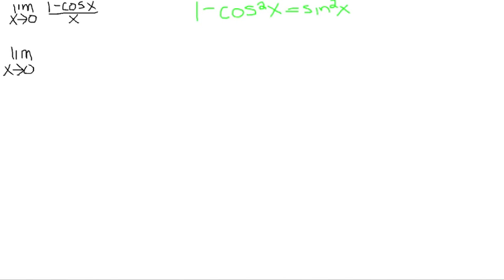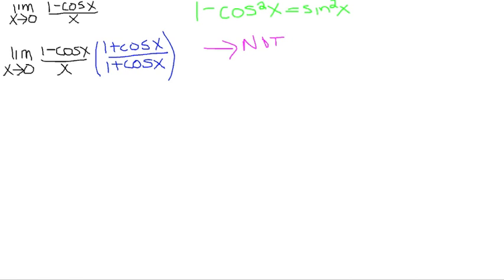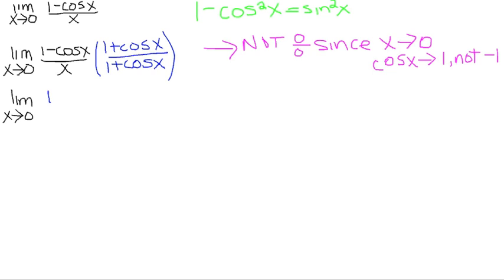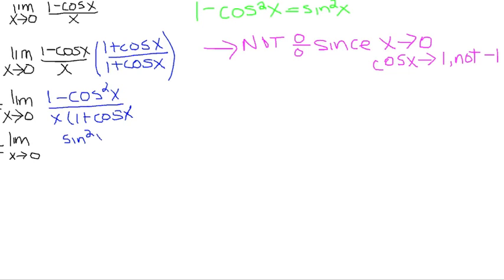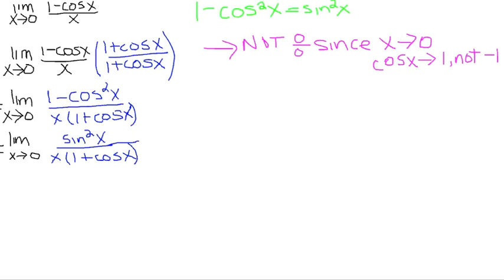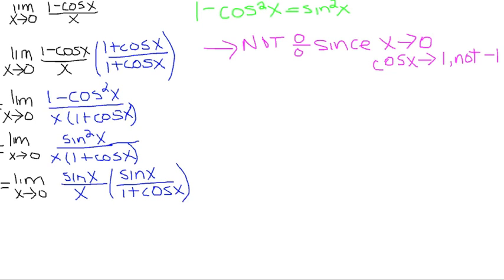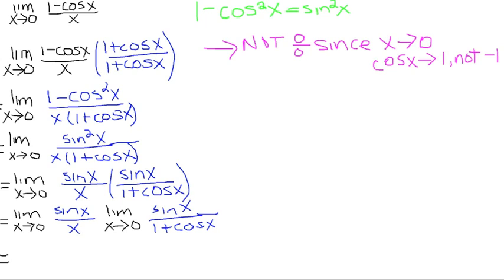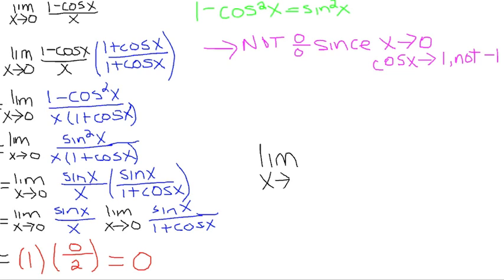Limit of (1-cosx)/x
Calculating the Limit as x approaches 0 of (1-cosx)/x